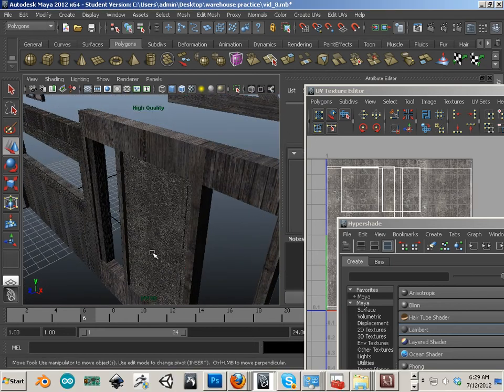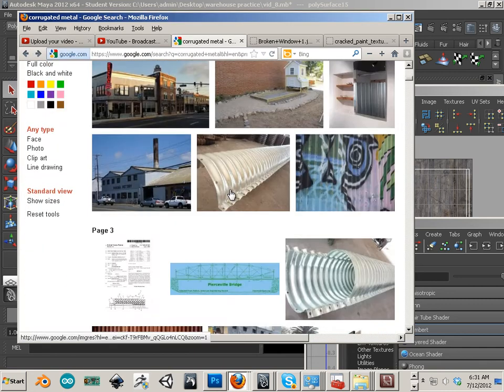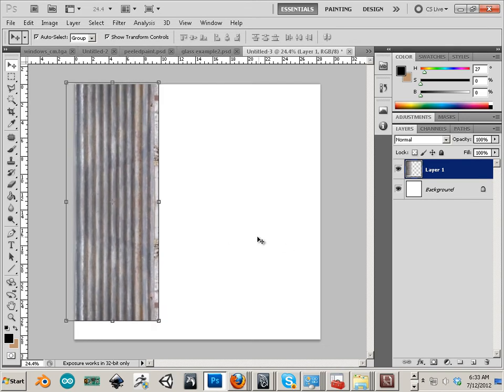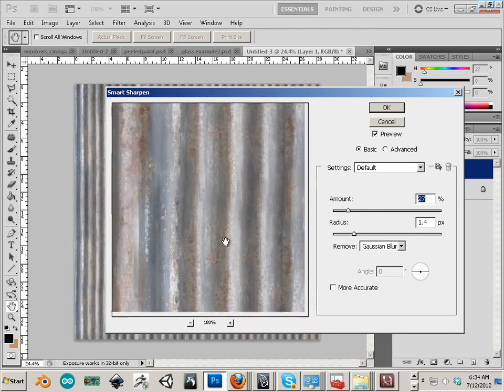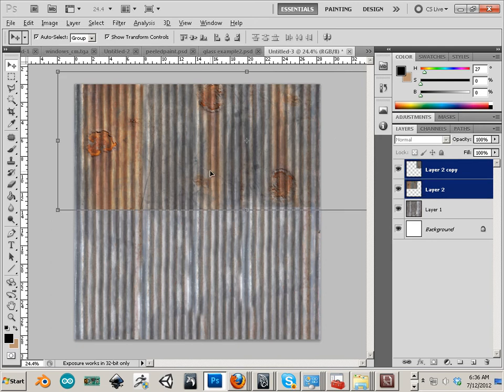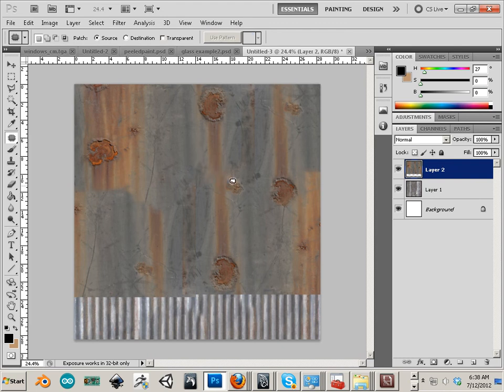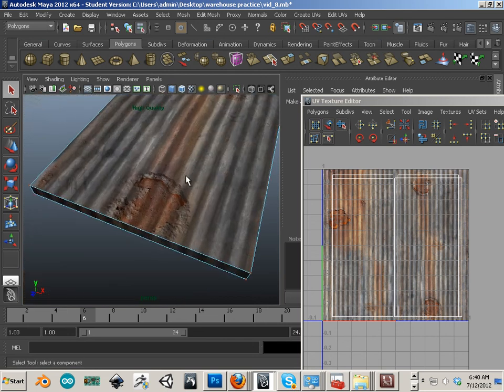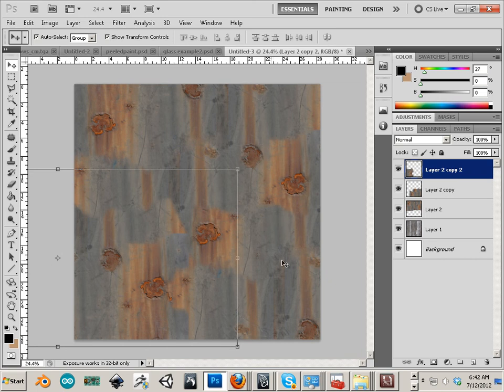0014 (Texture workflow) roof texture 1